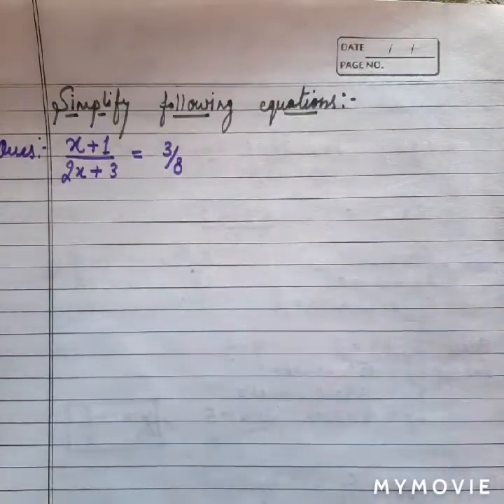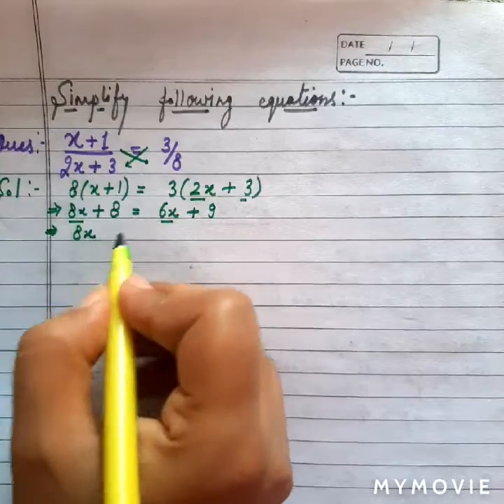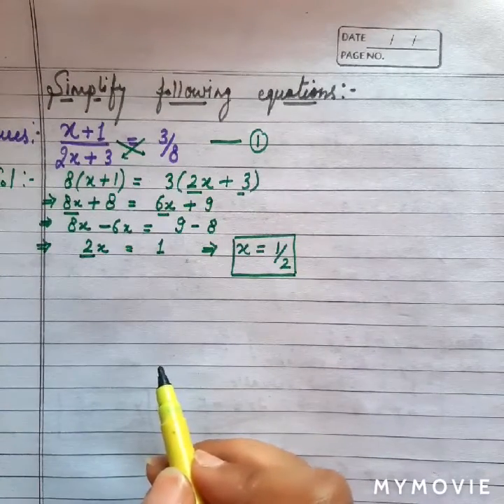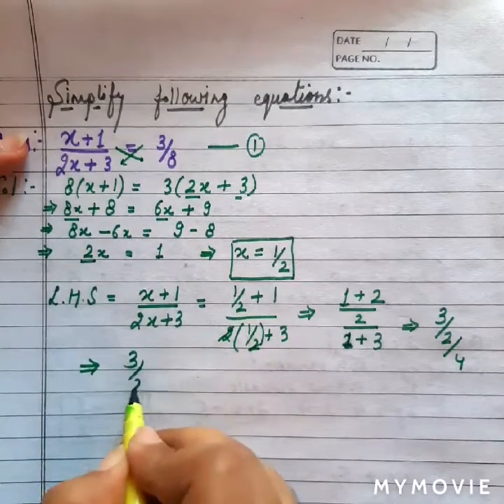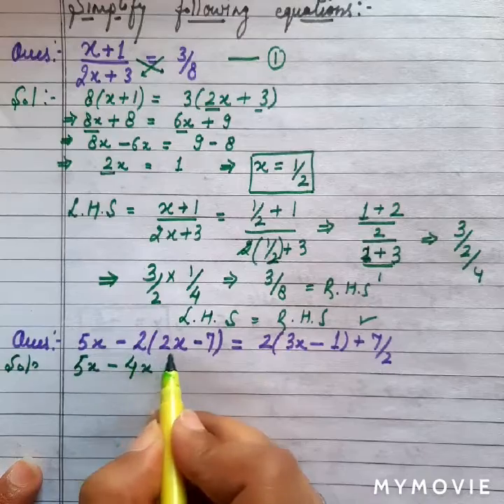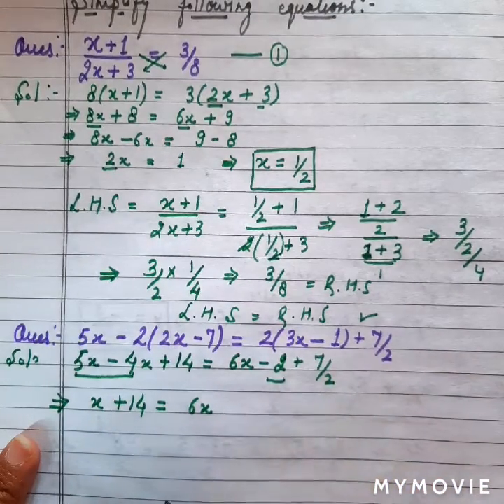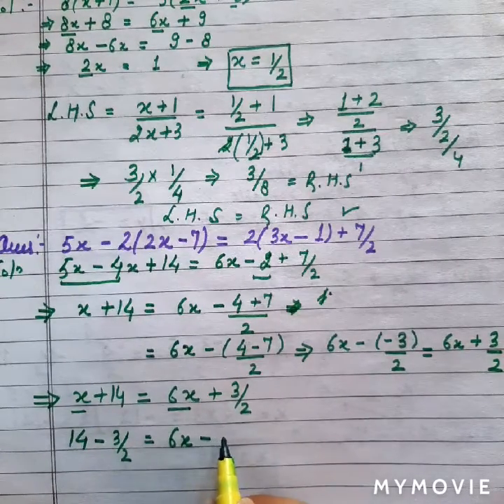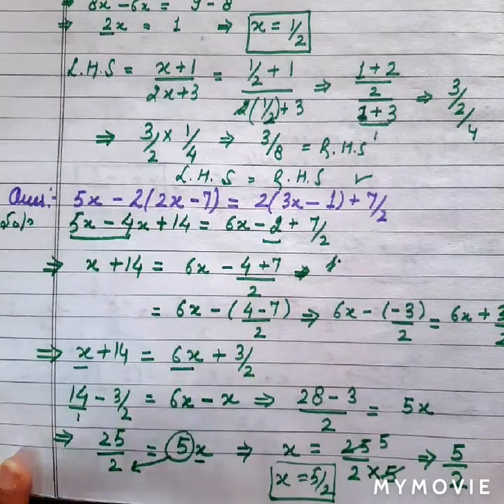Simplify complicated linear equations